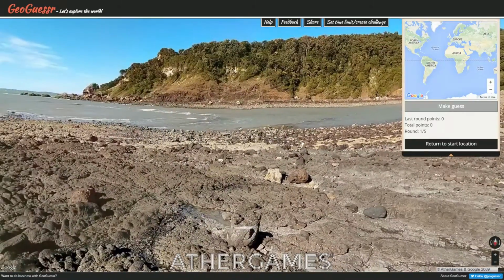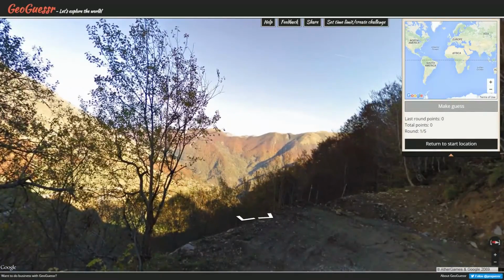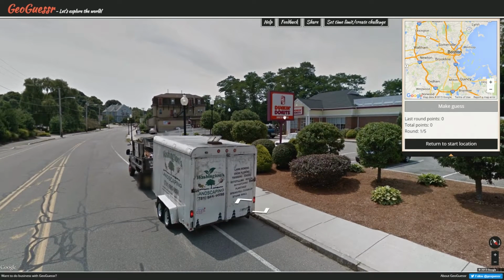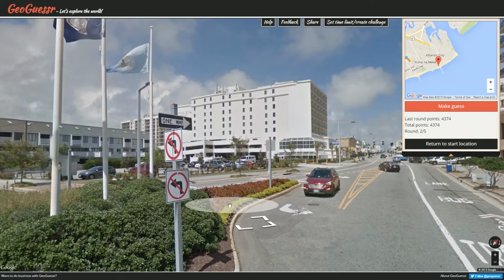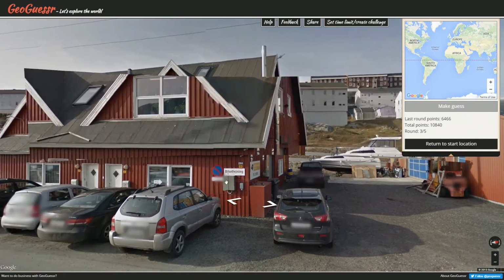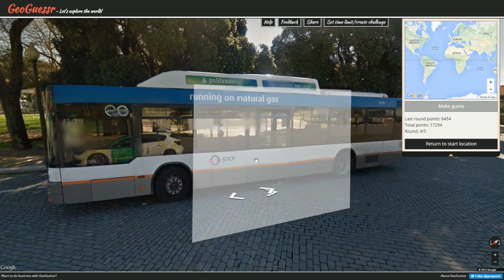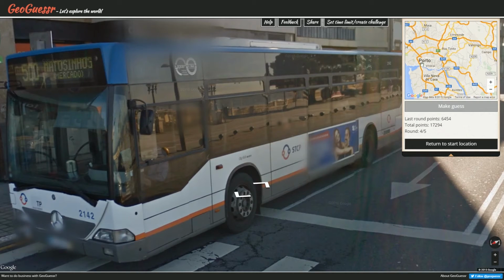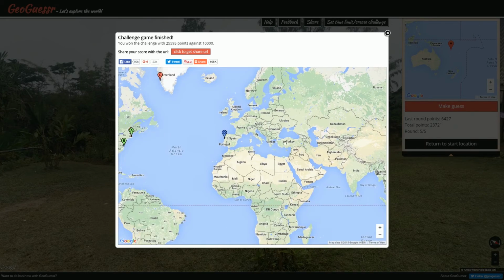Pro Plays with Ather - GeoGuessr Viewer Challenges - Episode 698 (The Tough Choices)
*CREATE YOUR OWN CUSTOM CHALLENGE*
Step 2 -- Select 5 locations throughout the world
Step 3 -- Copy the giant link it gives you once complete
and click on "Send Message"
Step 5 -- Paste in the link from Geosettr and write any theme or special instructions
Step 6 -- Click "Send" and wait for me to play your challenge

In this series I play one of my favorite games of 2013 Geoguessr while showing you some tips and tricks to become a Master of the Maps.